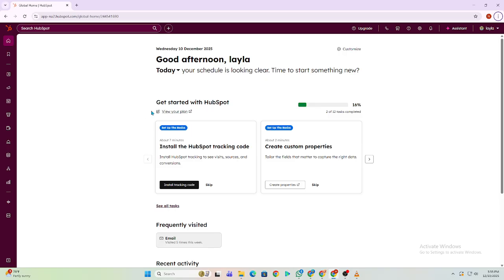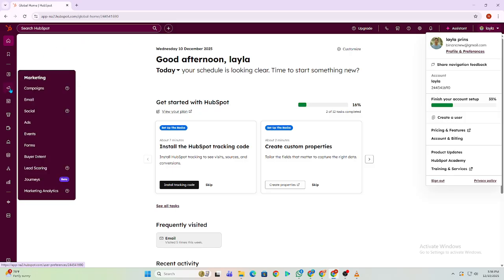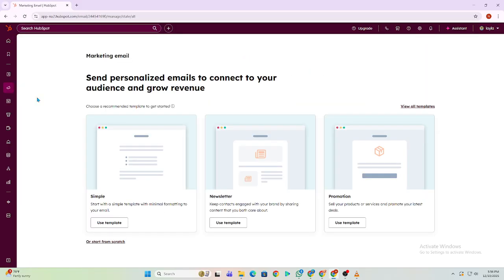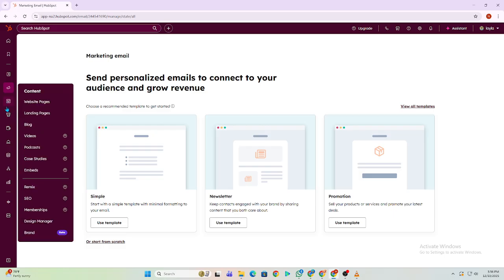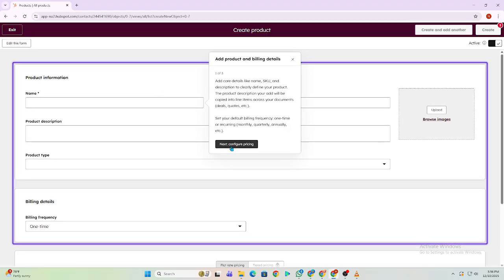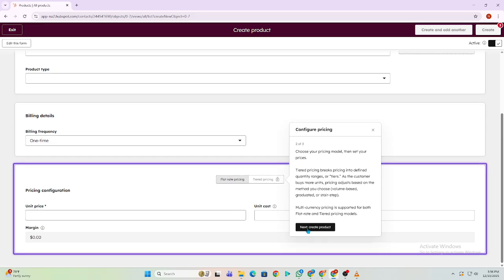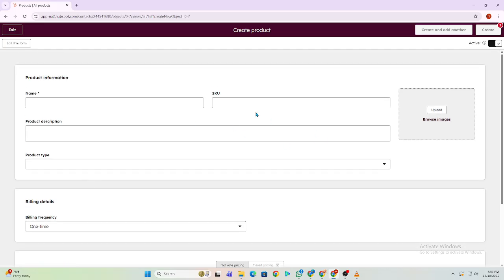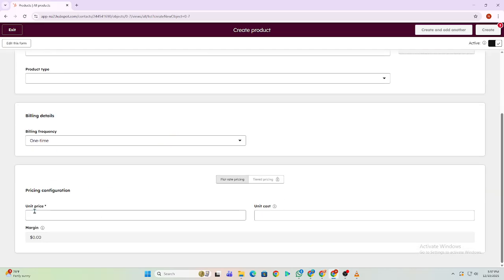How to Add a Product Module to Your Marketing Email in Hubspot Full 2026 Guide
In this video, you’ll learn how to add a product module to your marketing email in HubSpot in this full 2026 guide, including how to showcase products, customize modules, and optimize emails for higher engagement using HubSpot’s marketing tools. This step-by-step tutorial helps you create professional marketing emails that drive sales and improve customer experience.